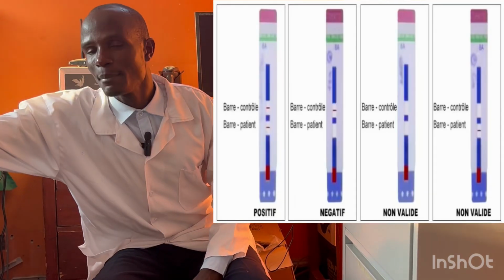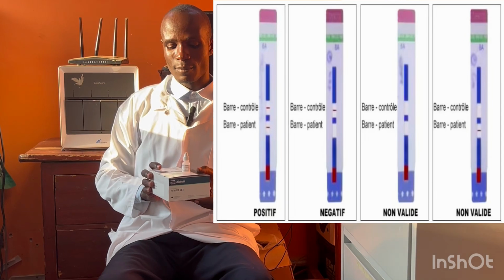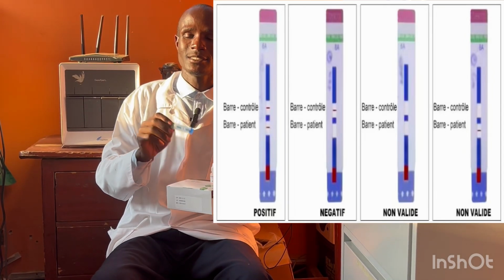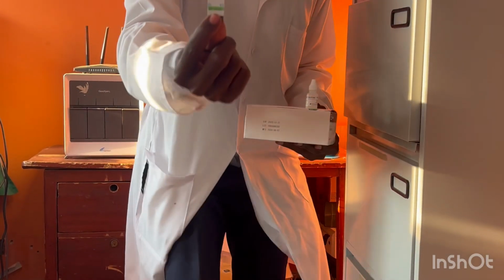HIV/AIDS laboratory tests explained.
So many diagnostic laboratory tests about HIV/AIDS have been invented and are in practice as a way of fighting the HIV PANDEMIC with an aim ending new HIV INFECTIONS as per WHO VISION AND TARGET BY 2040!

There are categorized into 3 groups as below!

1). HIV SELF TEST KITS

      These include oral;  quick amongst others!

       Self test kits are aimed at enabling individual self check up at ones’ convenience without the full supervision of the health workers!  However health care providers are tasked to explain how the client will use the test kit and also is expected to do confirmatory HIV tests incase the oral quick or other self tests give positive HIV RESULTS!

2) ANTIBODIES SENSITIVE HIV TEST KITS

        These include: determine, stat pack, and S.D bioline test kit!

        These work by detecting HIV Antibodies in the blood 🩸 / serum/ plasma of the patient!

        They are specifically designed for use by linsenced and recommended skilled healthcare professionals but not patients!
        Results are always interpreted and explained by the health professionals only!

3)  HIV PCR
        This is the most accurate and senstive test!  It’s works by detecting the HIV VIRAL RNA in blood!

It’s expensive and mainly used in special cases!

These include:
 👉when HIV RDTS give non comfirmatory results!

👉when comfirming sero status of babies born to HIV POSITIVE MOTHERS!

So a a concerned healthcare provider. So many people are living with HIV and a have a goal of fighting the rampant new HIV cases especially in disadvantaged communities and groups who include children, elderly, orphans, disabled persons, refugees and war affected individuals!

For dat reason i registered an NGO NALONDO BUTTA MEDICAL FOUNDATION, with an aim of making the world a better place for everyone through creating hope to disadvantaged.

I aim this through reaching out social care and healthcare services to all disadvantaged people within my reach!

My own finances cannot support fully! However extra support from well wishers, funders and partners is highly welcomed!

To partner with us;

Stanbic bank account no. 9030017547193

Stanbic account name: Mukhooli Edwin

Swift code: SBICUGKX

Thanks God bless you all